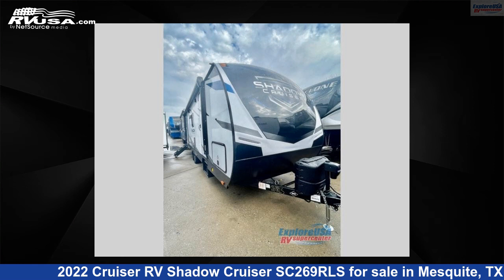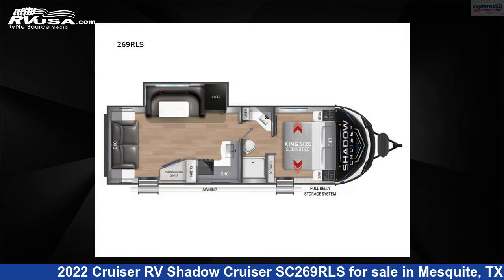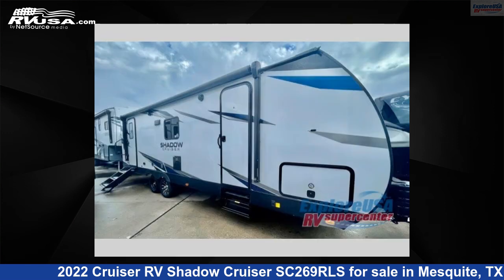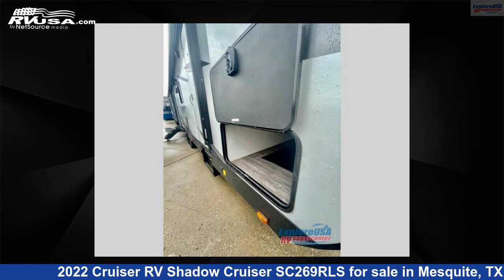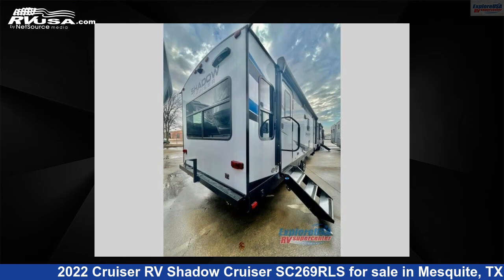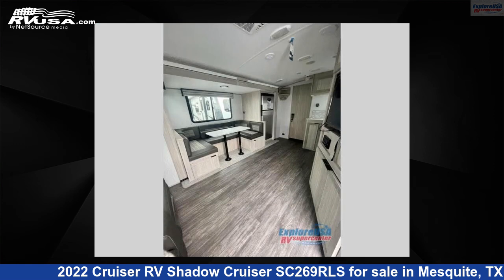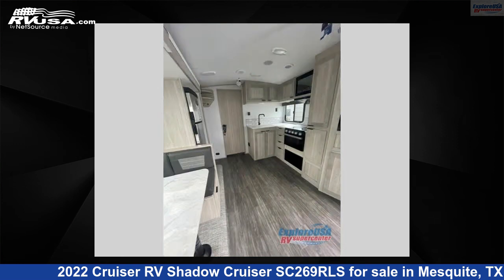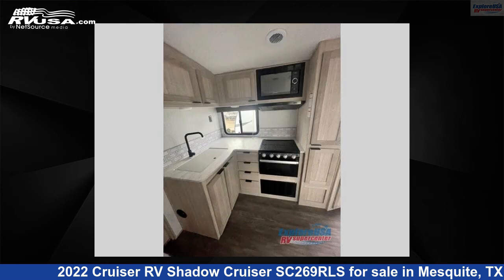Stunning 2022 Cruiser RV Shadow Cruiser Travel Trailer RV For Sale in Mesquite, TX | RVUSA.com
This 2022 Cruiser RV Shadow Cruiser SC269RLS is a Travel Trailer RV. It is located in Mesquite, TX 75150 and is offered for sale by ExploreUSA RV Supercenter - DALLAS, TX. This New Cruiser RV Is 26' 0" in length and features 1 slideout, a VERONA interior, sleeps 5, Slideout, and 44 gal fresh water capacity. The floorplan layout of this Travel Trailer features Front Bedroom, Two Entry/Exit Doors, U-Shaped Dinette.